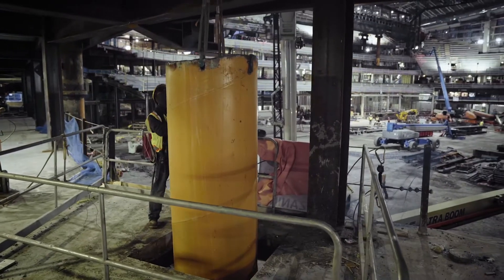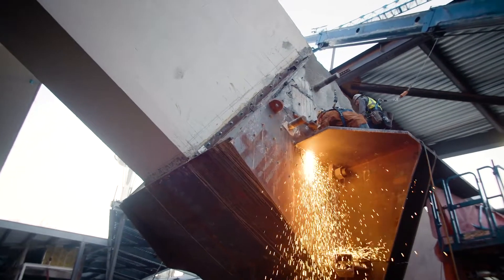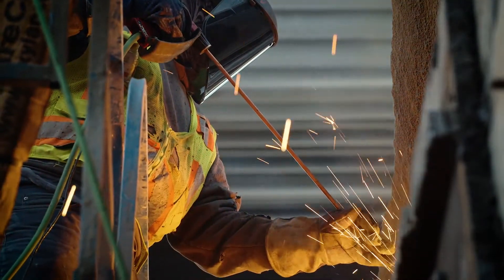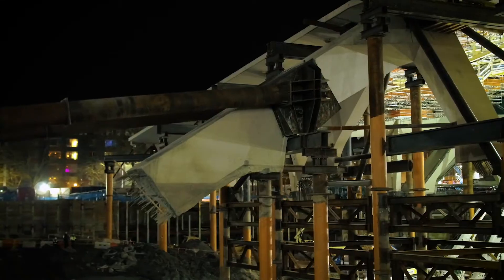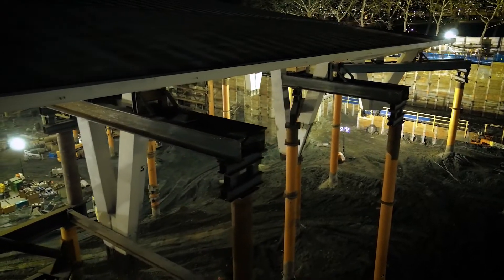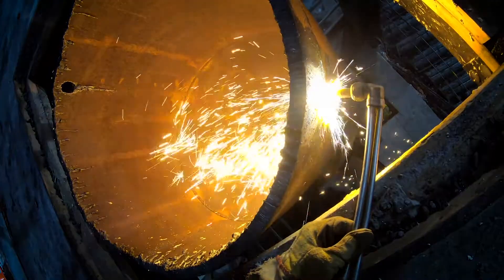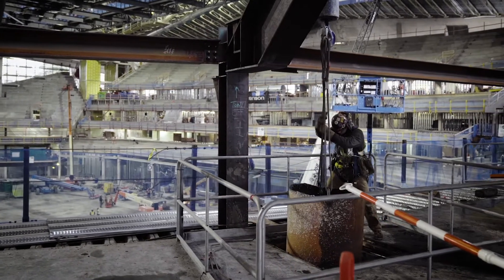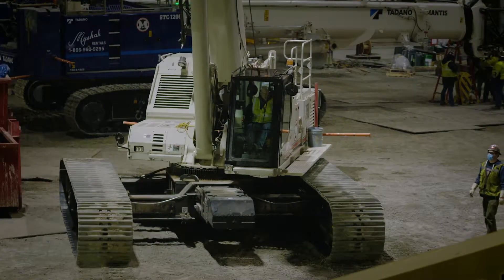Standing Strong: Final Steel Beam Supporting Iconic Roof Is Removed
The last of the 72 steel beams being used to temporarily hold up our 44 million-pound roof has been removed, marking another major construction milestone.